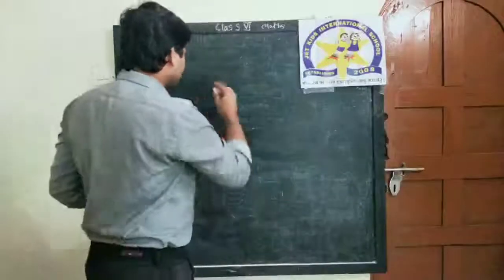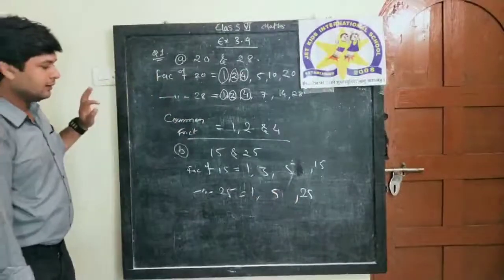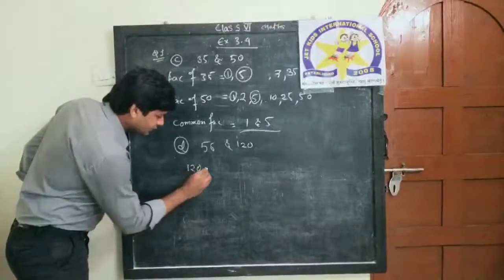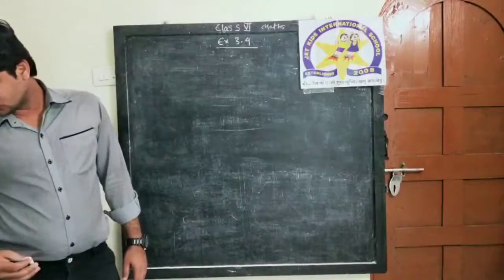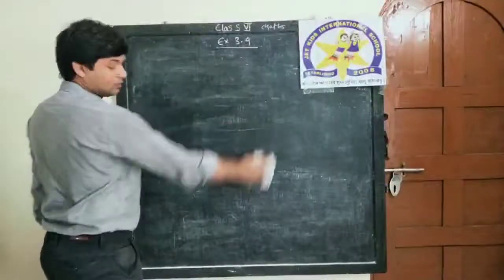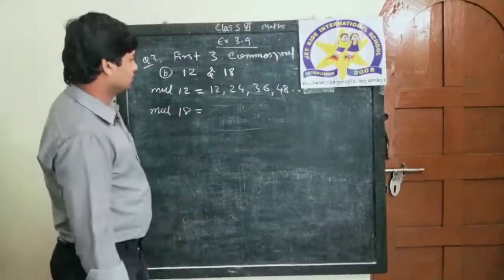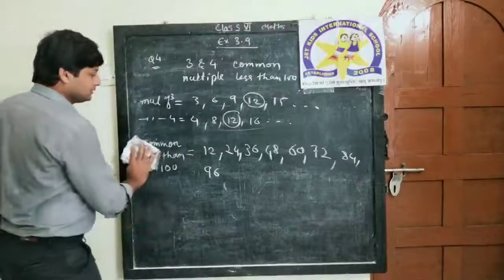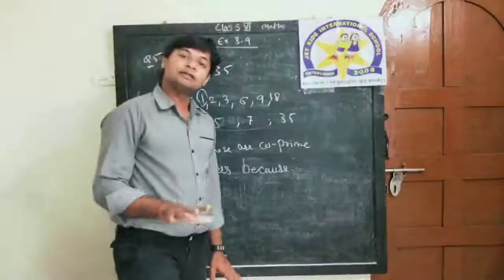19-08-2020 CBSE CLASS-6 //MATHEMATICS// TOPIC:- Playing with Numbers Exercise 3.5